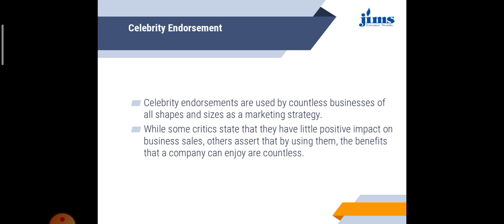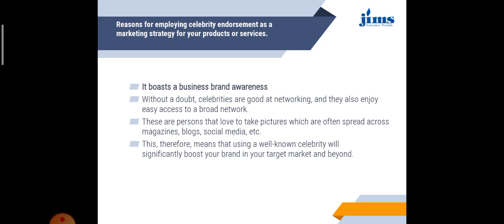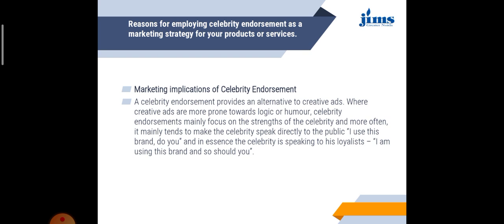Dr Shubh , Unit 4, Lecture 3, Advertising & Brand Management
Celebrity Endorsement# Unit 4# Lecture 3# Dr.Shubh